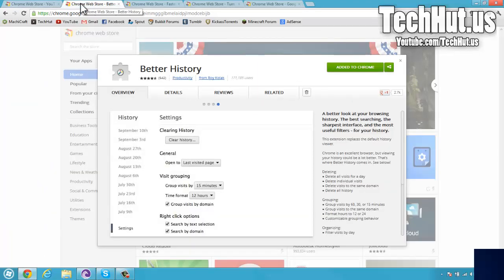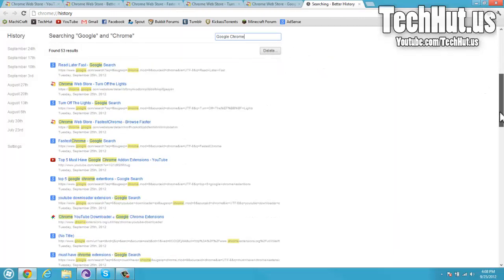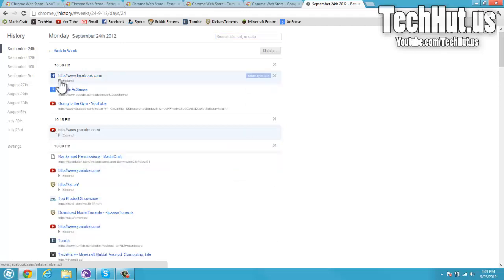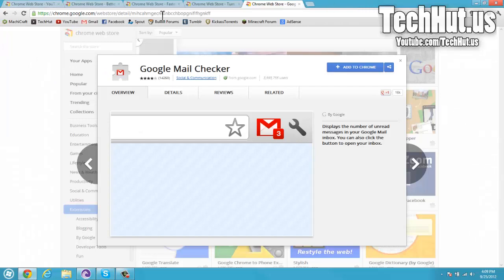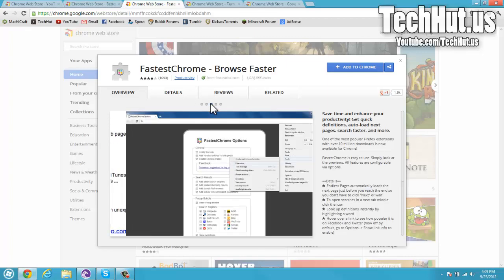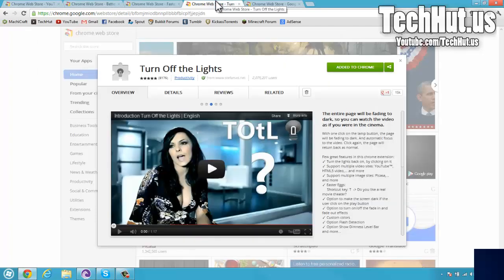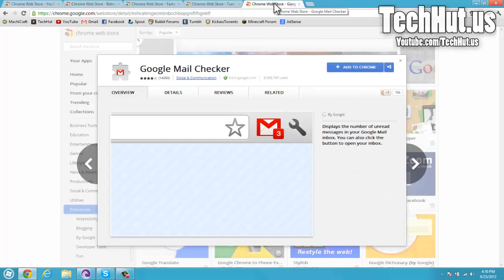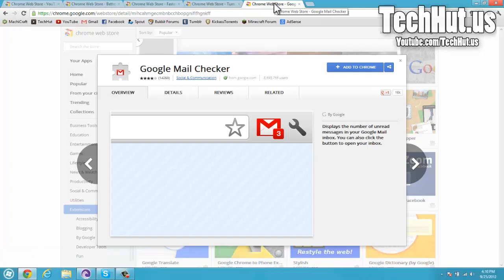Top 5 Google Chrome Extensions in 2012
Google Chrome Extensions are small programs that modify the Google Chrome browser. These extensions are written using web technologies like HTML, JavaScript, and CSS. Google Chrome Extensions are downloadable through the Google Chrome Extensions Gallery. ...

Top 5 Google Chrome Extensions

Tags: google chrome Extensions "top 5" "Top 5 Google Chrome Extensions" "Top 5 Chrome Extensions" "5 best Chrome Extensions" addons apps tutorial techhutus